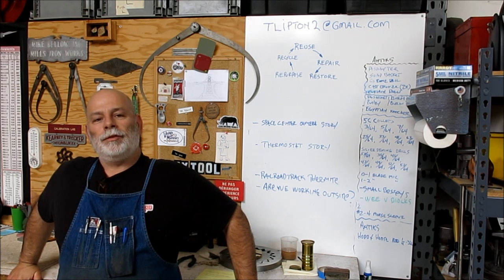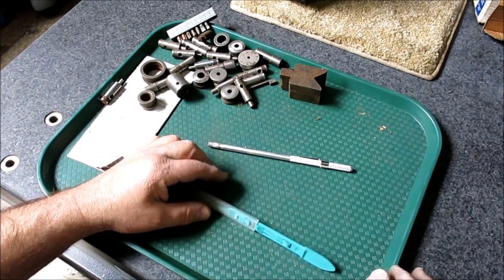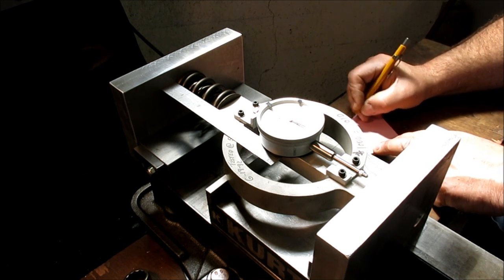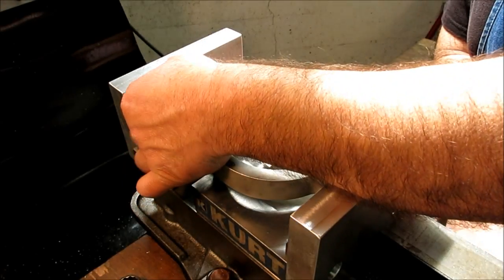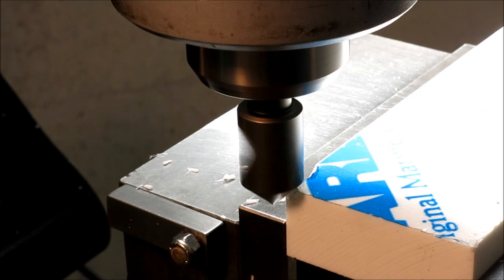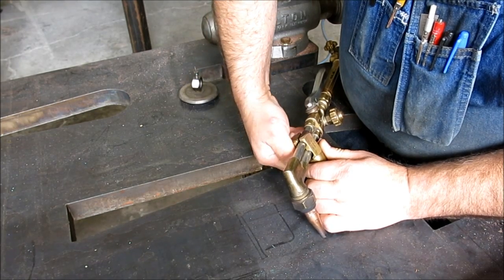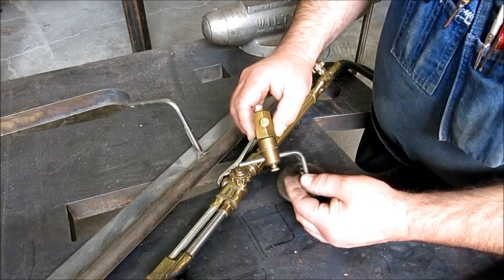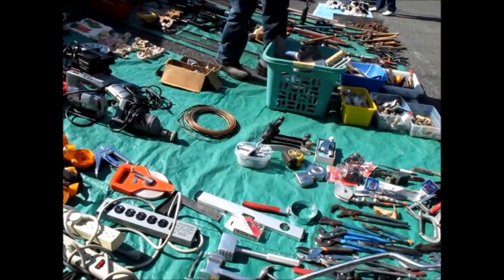Monday Night Meatloaf 26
In this Monday's installment of meatloaf we take a look at some homemade tools and aides for cutting using the oxy-fuel torch. We do some materials testing and measuring of a special spring using the Tom-O-Meter dynamometer in compression. Then we check out some small flea market finds and see some video footage from the gathering of characters.